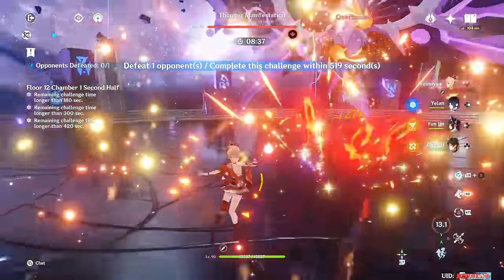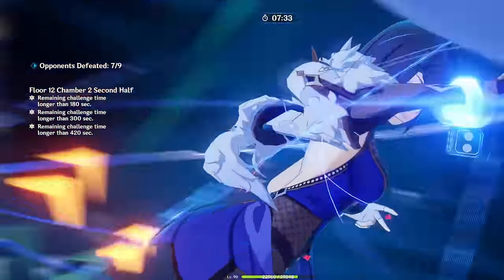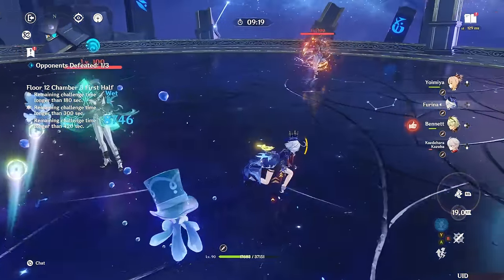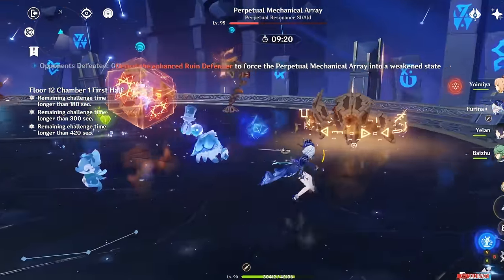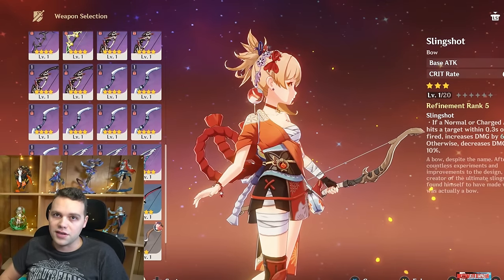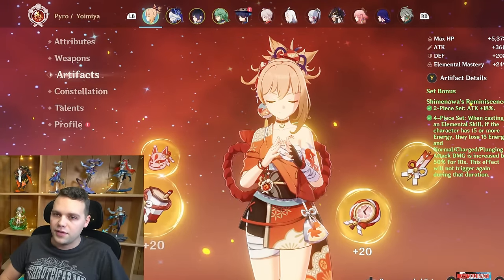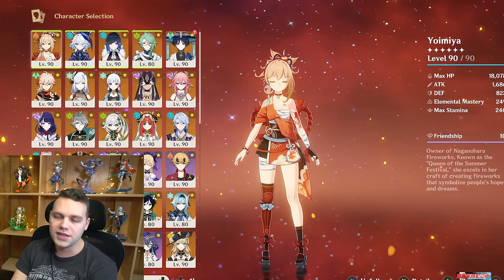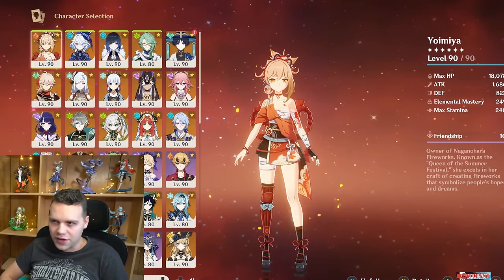She MIGHT be for you and you don't know it yet (BEST C0 Yoimiya Guide & Review)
She's SO CUTE and I love her...let's talk about Yoimiya!

0:00 History, Kit Pros & Cons
3:04 Teams
10:26 Build Guide
18:15 Perception, Value, Ranking
22:41 Future Prospects & Final Thoughts